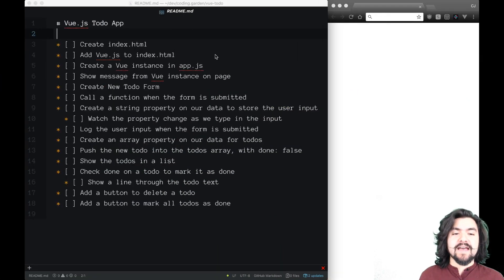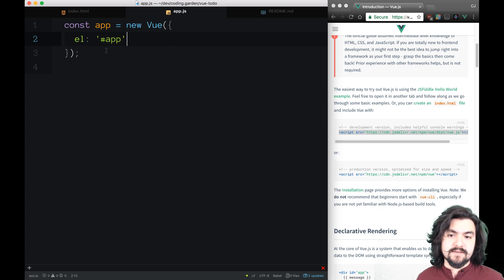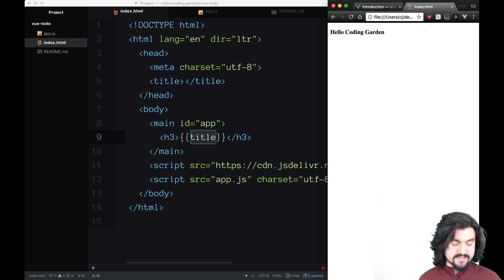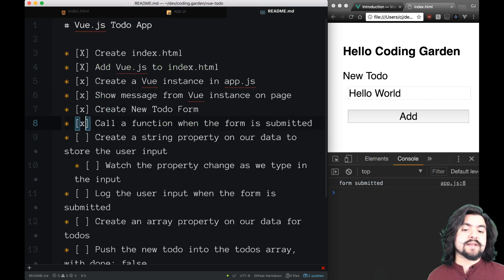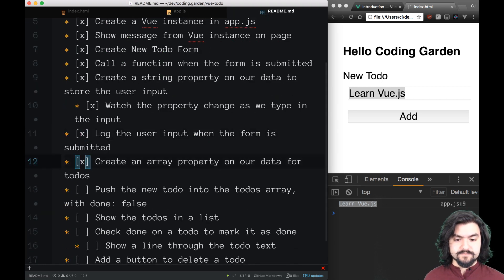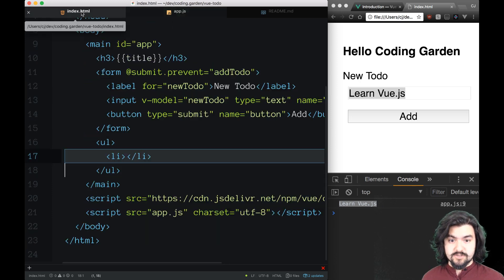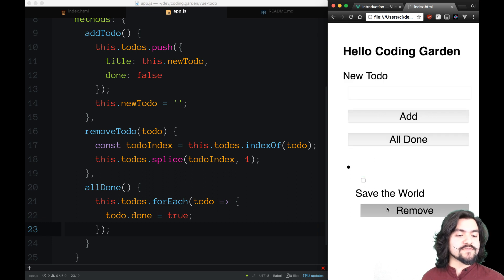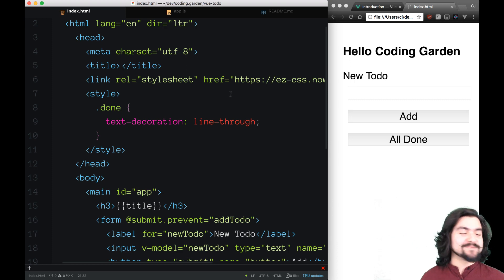Intro to Vue.js: Build a Todo App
Learn the core concepts of Vue.js in under 20 minutes!